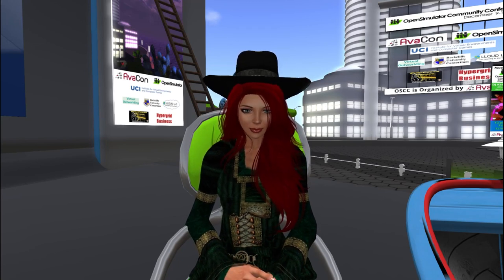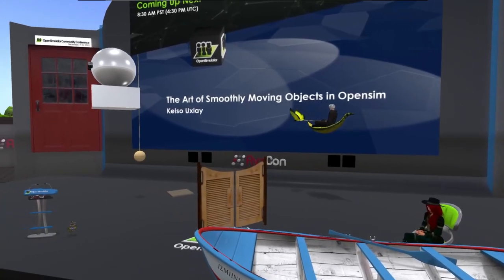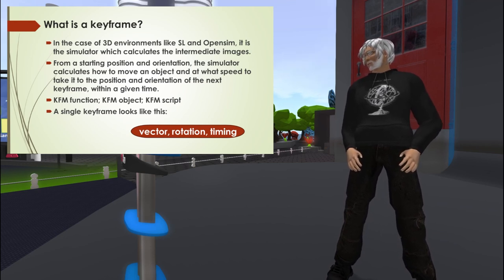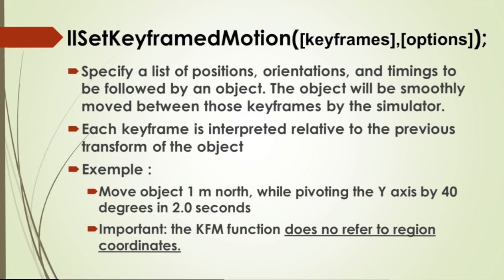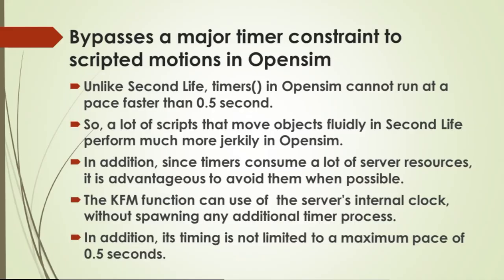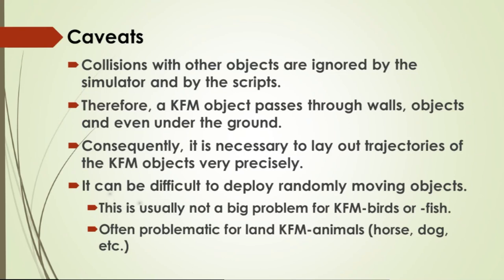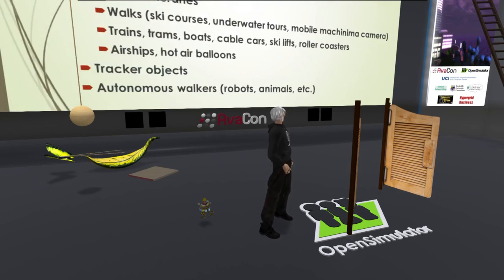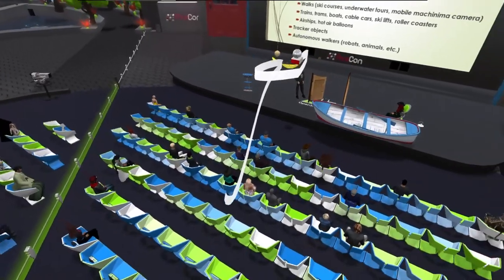OSCC23 day1 8:30am - The art of smoothly moving objects in opensim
Presented by Kelso Uxlay

Intended for a general audience, this showcase presentation will demonstrate several examples of how the scripting function llSetKeyframedMotion() can be used to smoothly move objects in Opensim without need for a timer event. More experienced scripters might also learn something new as two little known, barely documented, features of the KFM function will be highlighted.